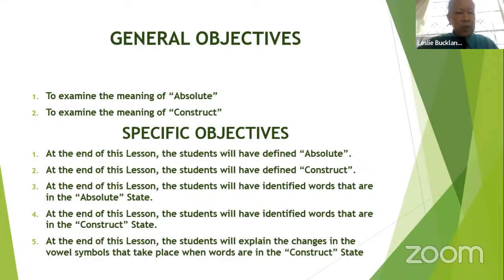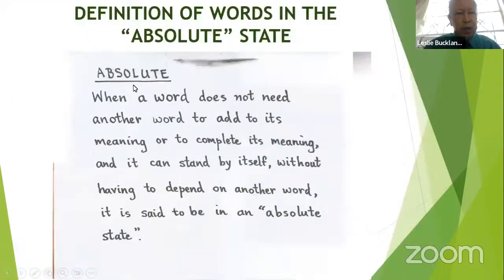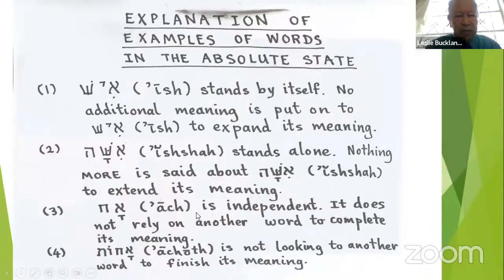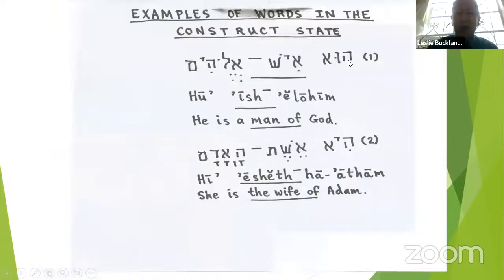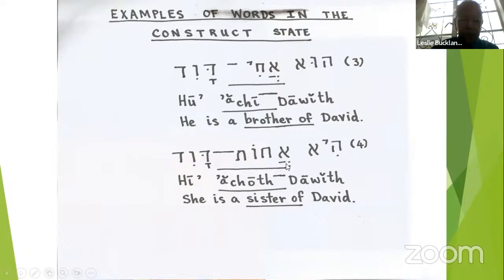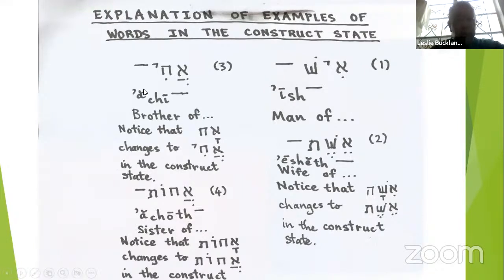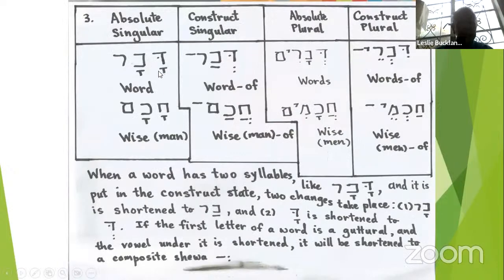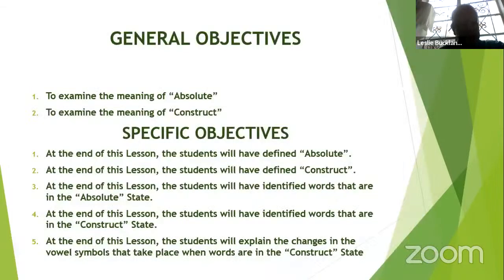Third year class, Hebrew Language; Sep. 19, 2022.